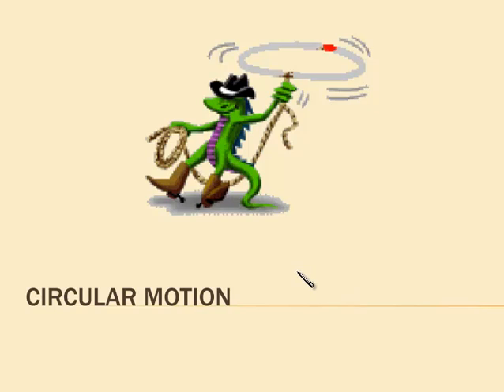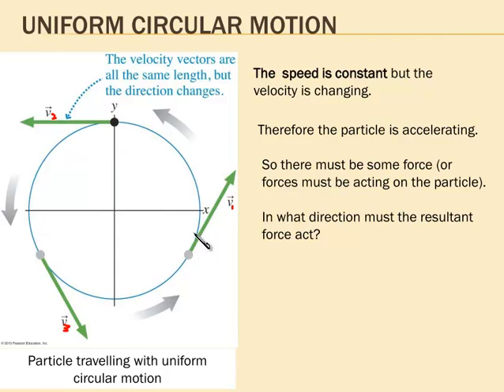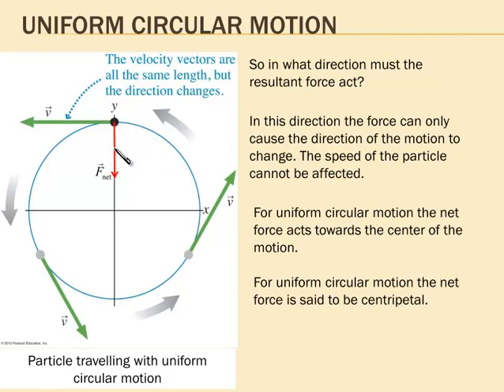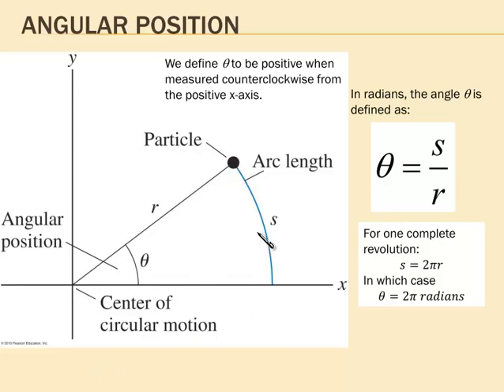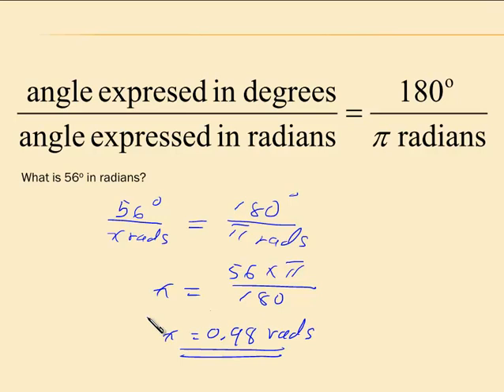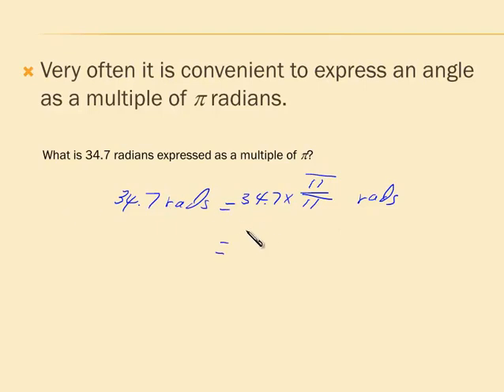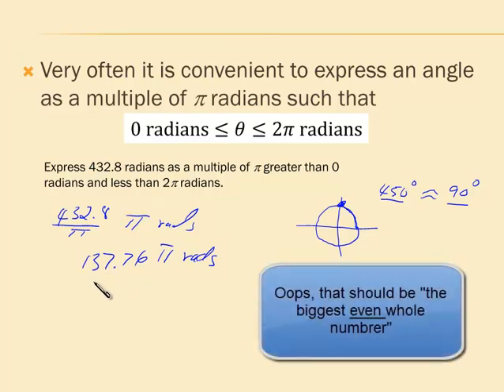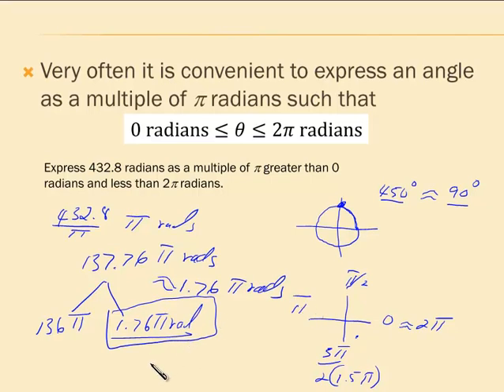CircularMotion02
In this video we turn our attention to Uniform Circular Motion. We show that the net force must act towards the center of the motion. The radian is introduced and we show how to convert between degrees and radians . We also look at expressing angles as multiples of pi radians between 0 and 2pi radians.